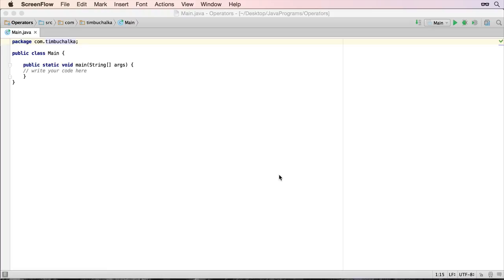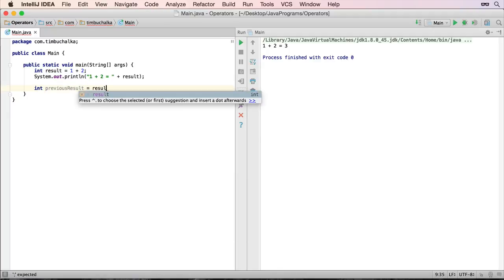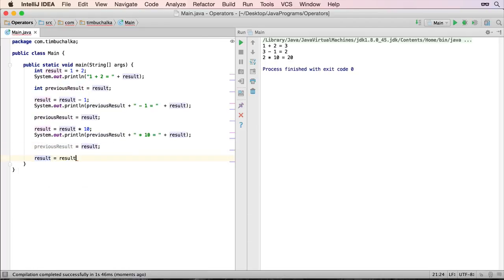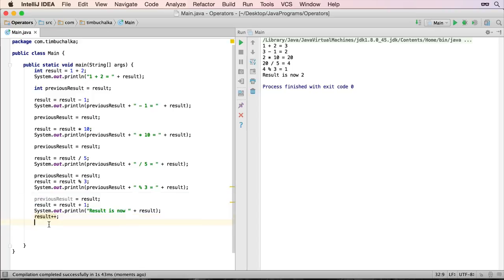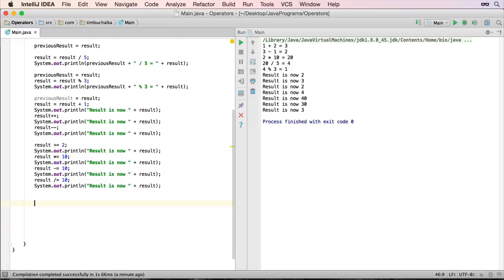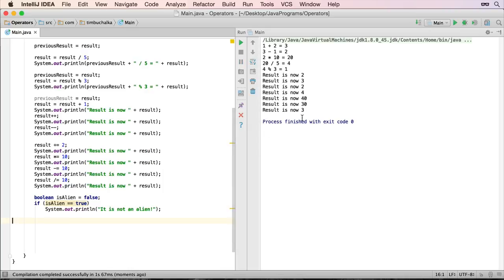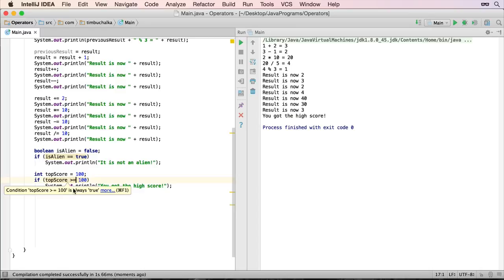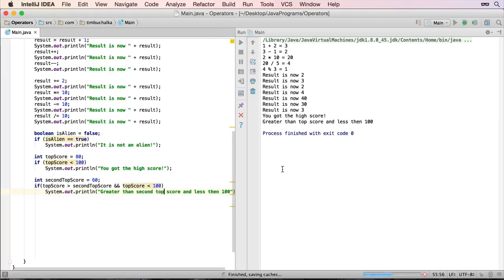Operators In Java